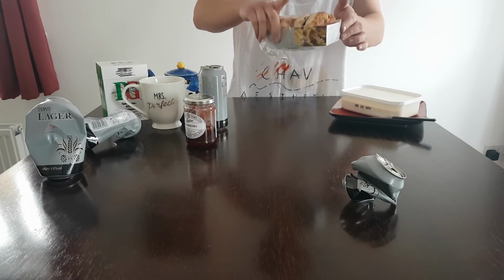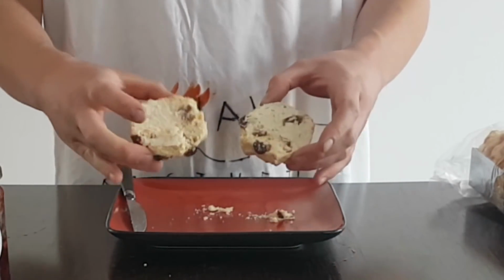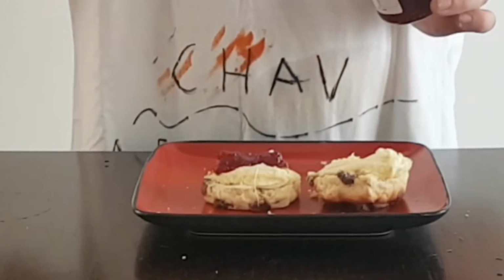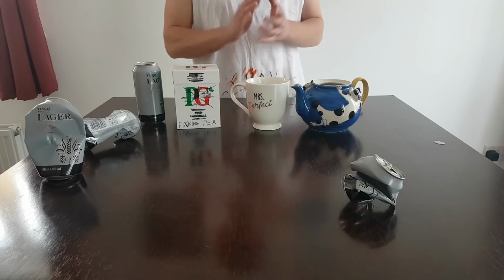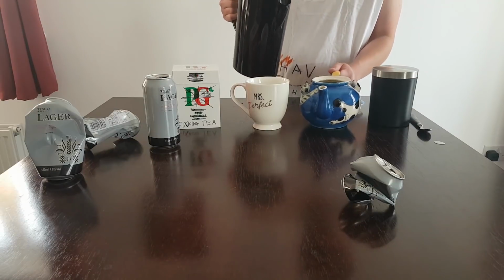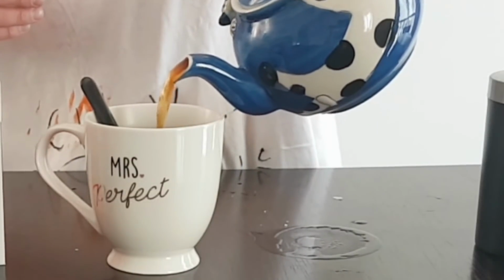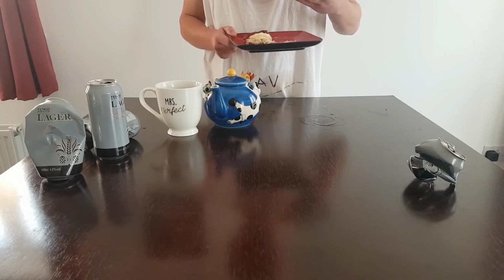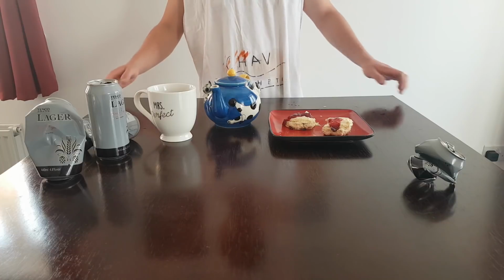British Boy Makes a Cup of Tea and a Scone.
I make a cup of tea and a scone... pretty much it.